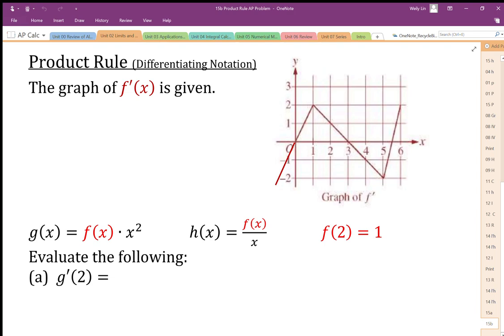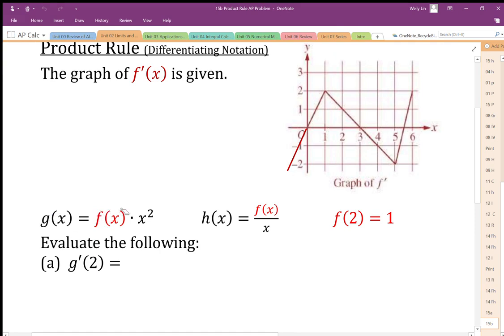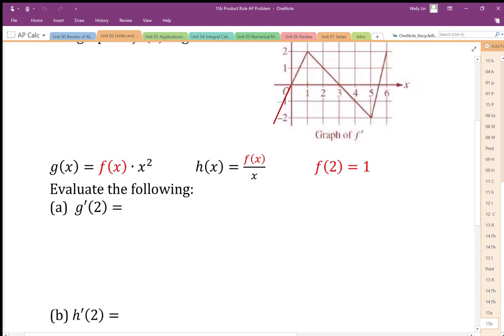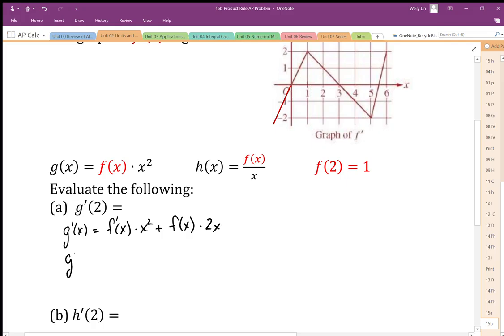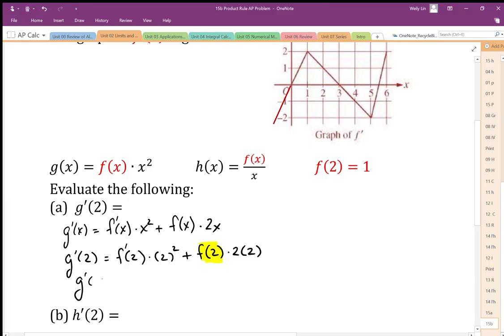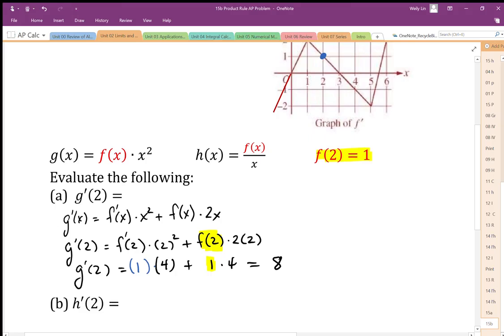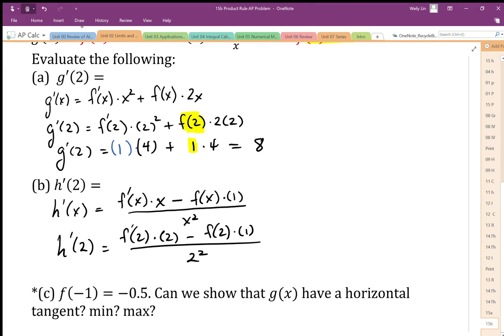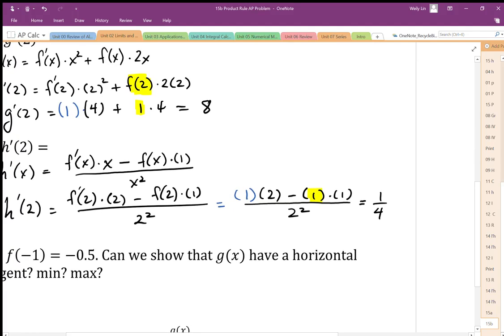15b Product Rule AP Problem Part1